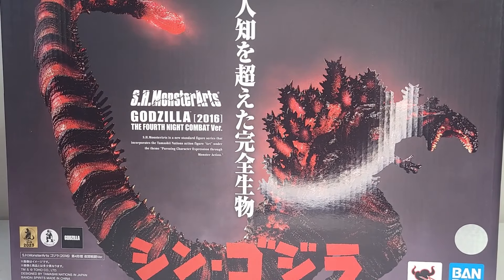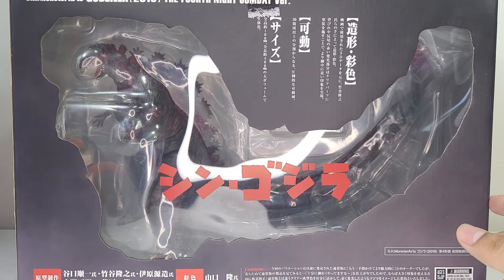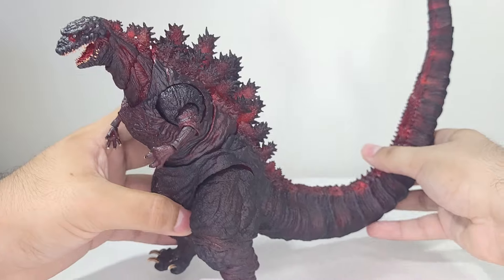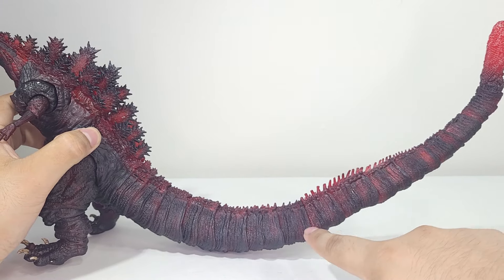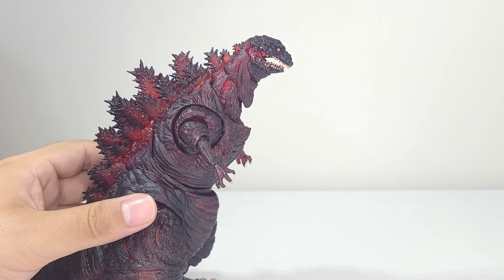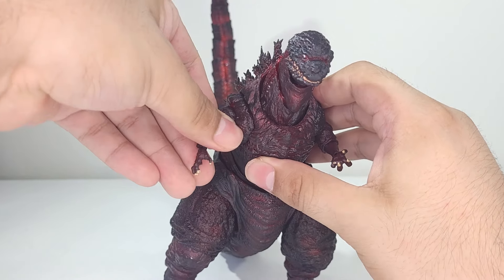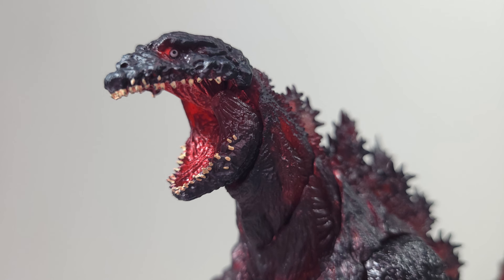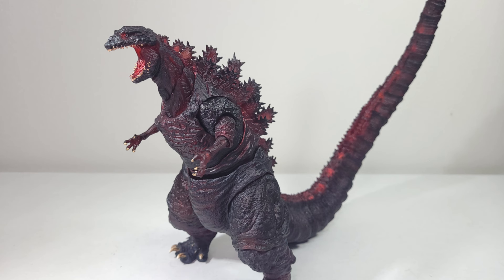S.H. MonsterArts SHIN GODZILLA [2016]: THE FOURTH NIGHT COMBAT Ver. Godzilla Figure Review!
Today we are continuing my descent into SH Monsterarts with Shin Godzilla, this figure is pure eye candy in my opinion. Definitely a top figure on my end, or is it?